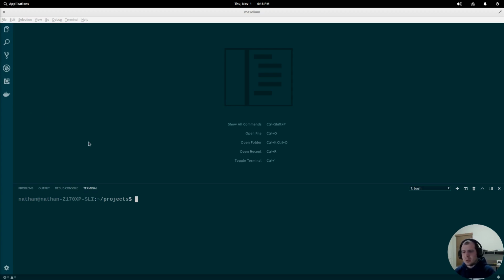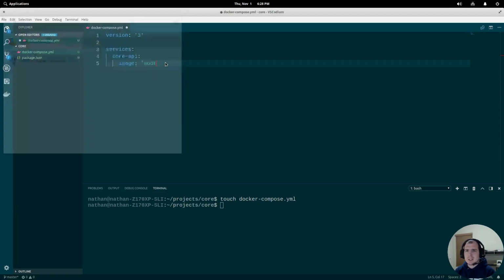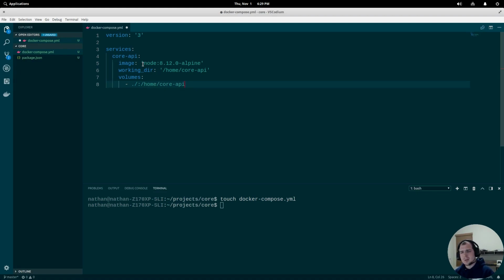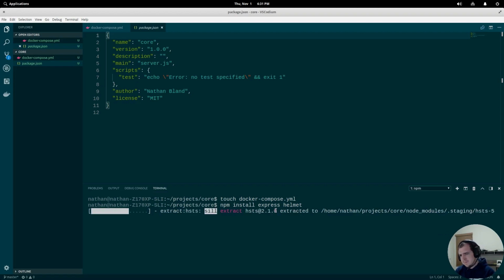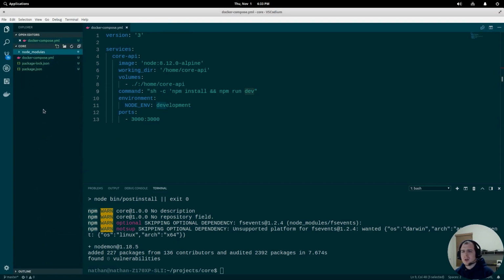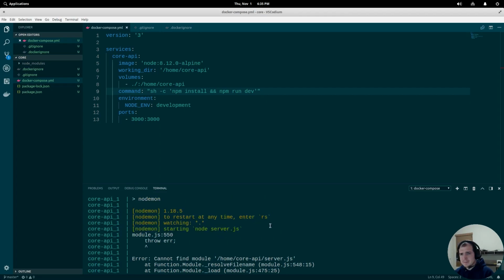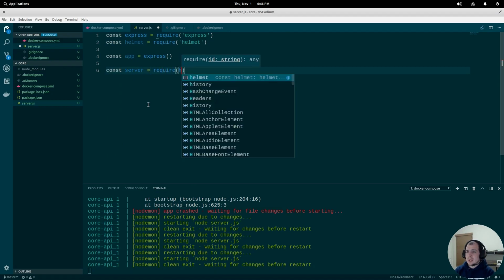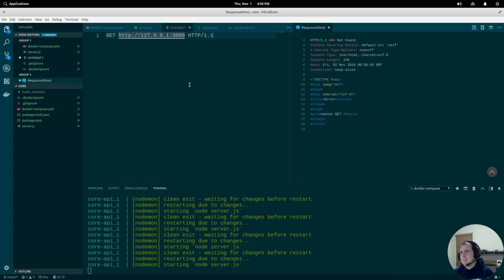Episode 1 - Building a JSON API with docker, node.js, and Express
Episode one of a video series covering the start to finish of building an application with express.js using docker and other tools.